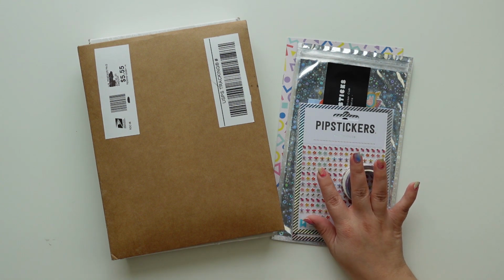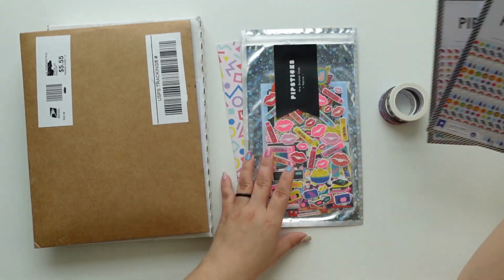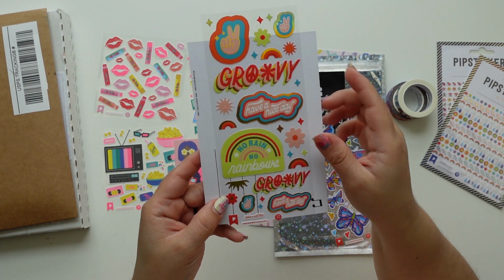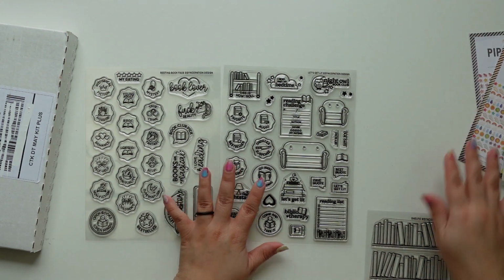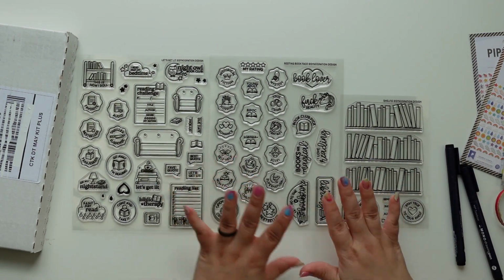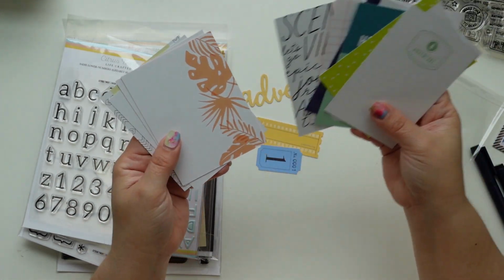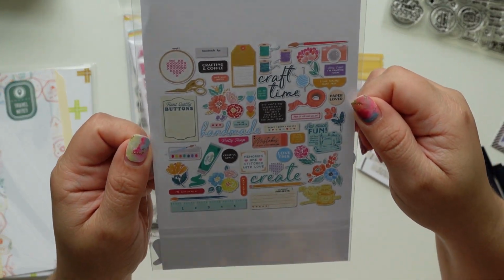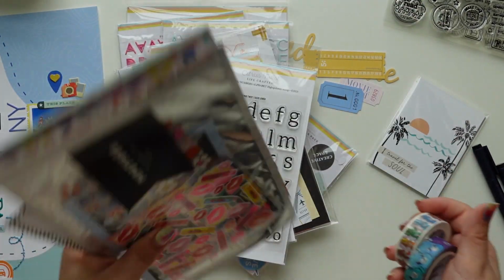Happy Mail Share! With Pipsticks, Syncopation Design, and Citrus Twist Kits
It's a good mail day! :)

Syncopation Design Shop

Let's Get Lit Stamp Set

Shelfie Stamp Set

Resting Book Face Stamp Set